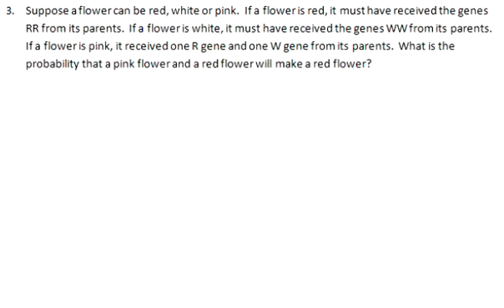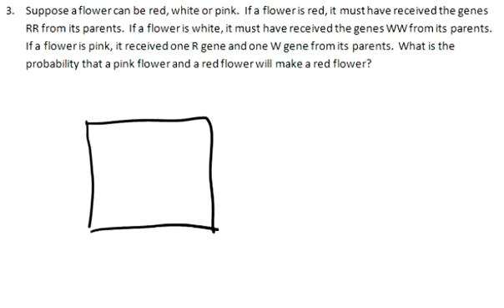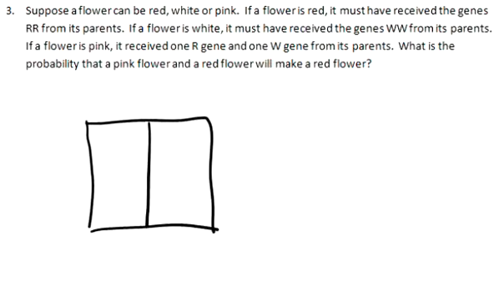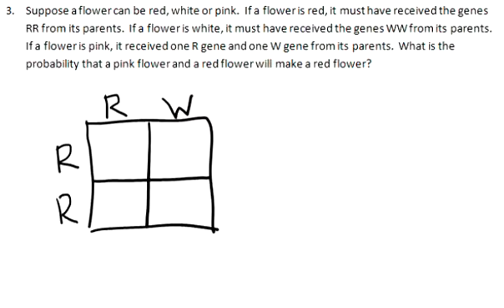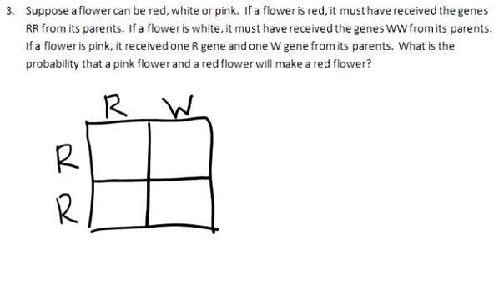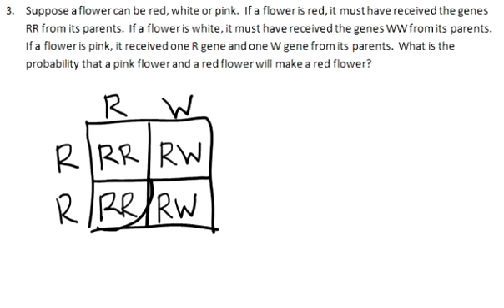Problem 2.3 Feedback